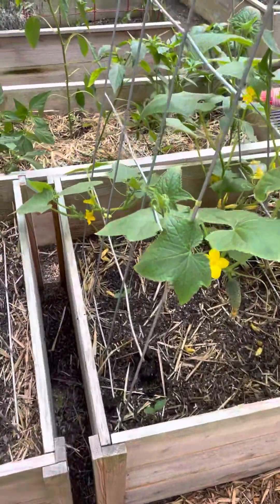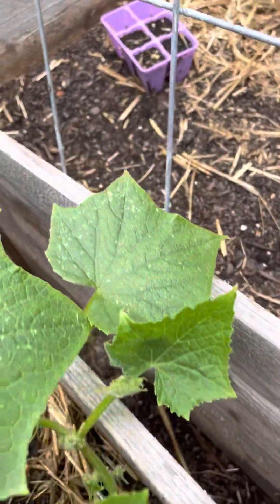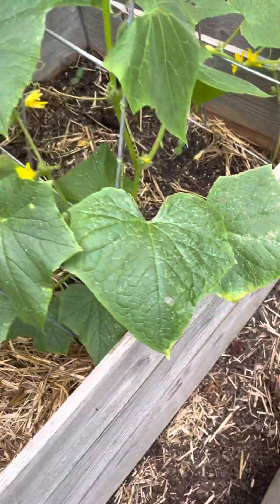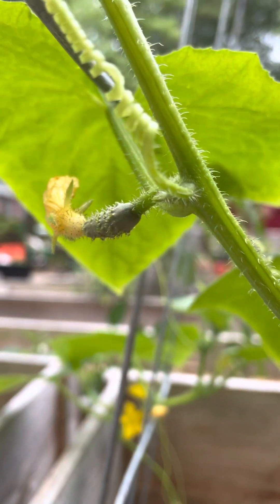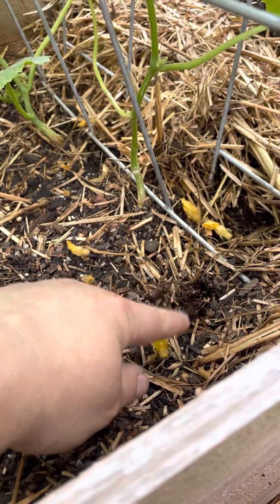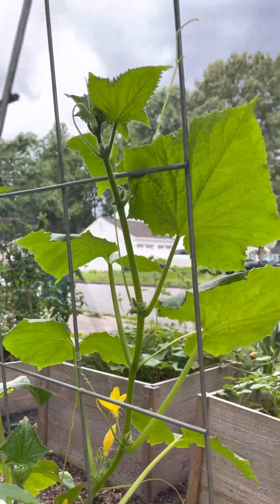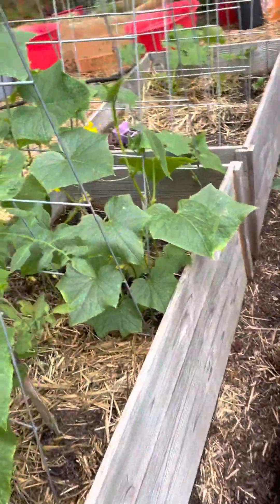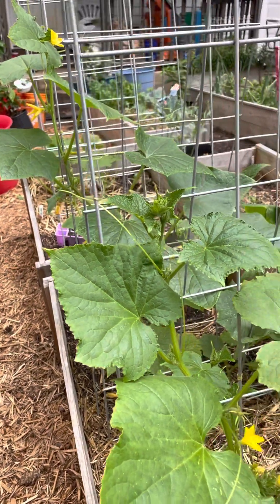Update on my struggling cucumbers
An update on my struggling cucumbers. Seem to be doing much better.